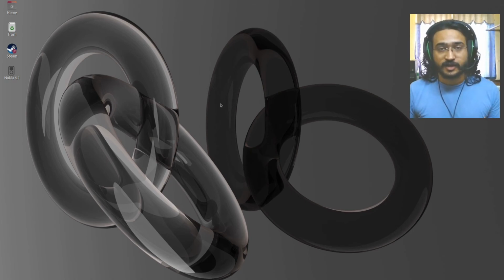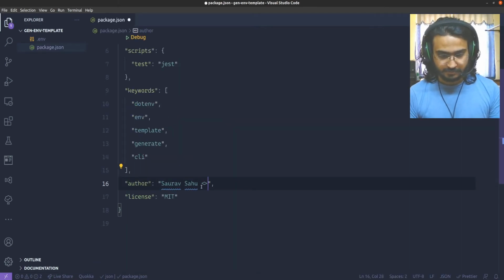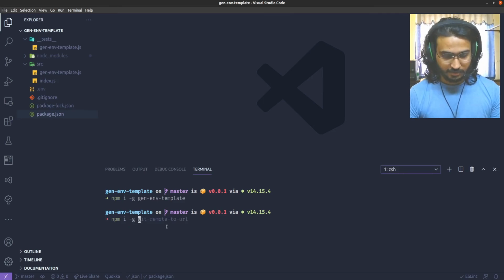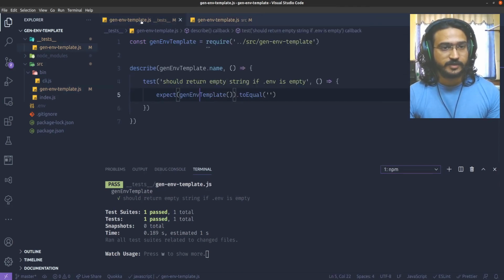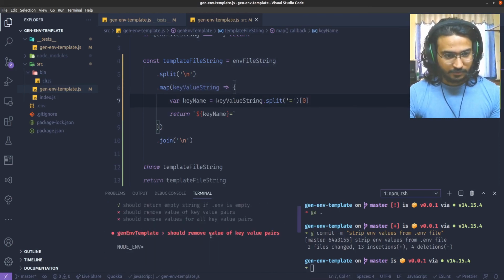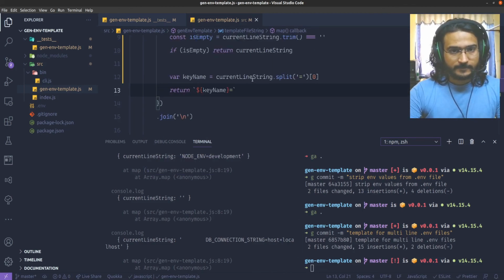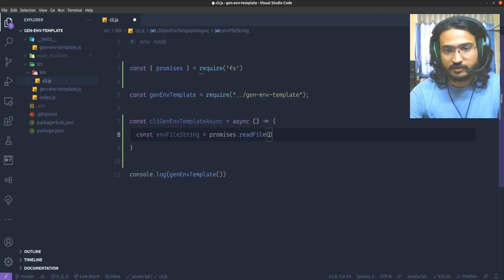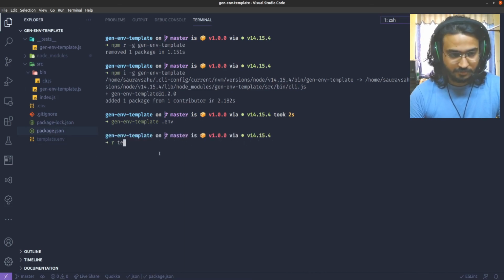How to Publish Packages to NPM?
Clearly the rendering took a little bit longer than expected, but hey, so yesterday I made this video about how to create and publish an npm package with JavaScript, in under one hour.

0:00 Welcome
0:12 What we're building
4:50 Setting up our project
9:27 Setting up our cli command
18:50 Building our project - TDD
38:00 Building our CLI tool
42:40 Final Testing
44:50 Publish to npmjs
46:45 la fin